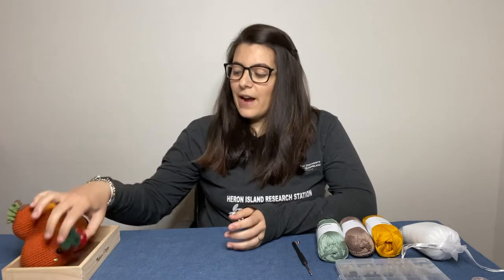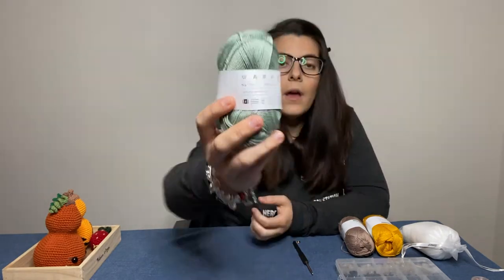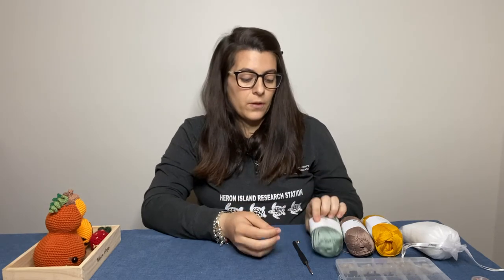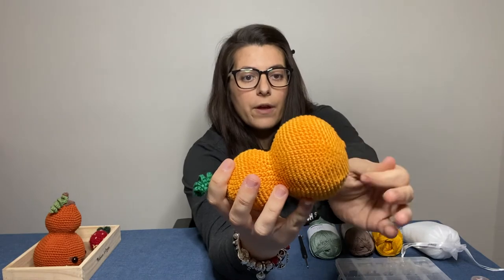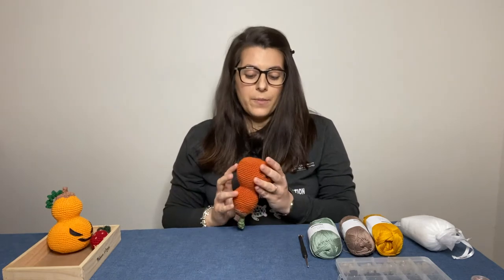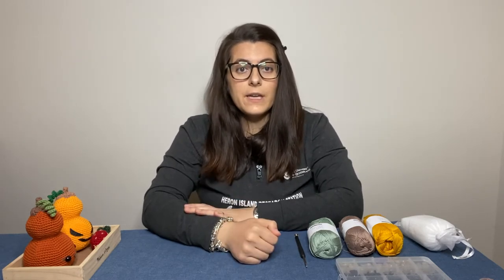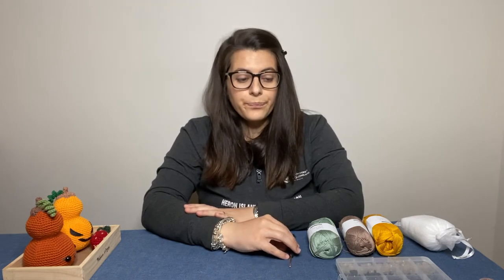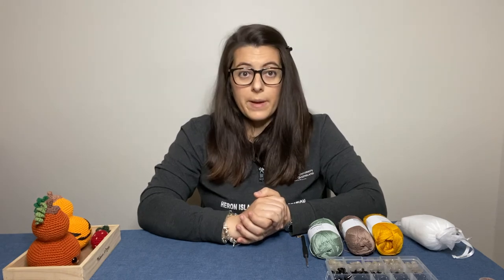Amigurumi basics - Tools and materials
In the first video of my amigurmi basics series, I show you the tools and materials that I use to make my crochet toys.